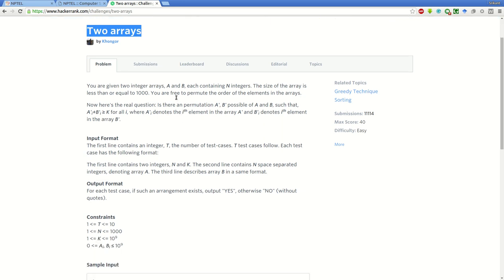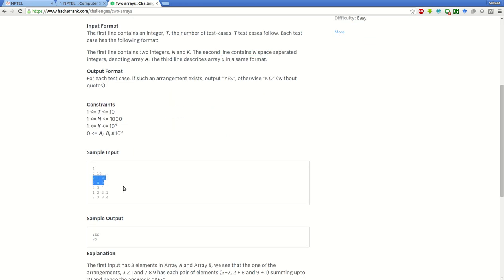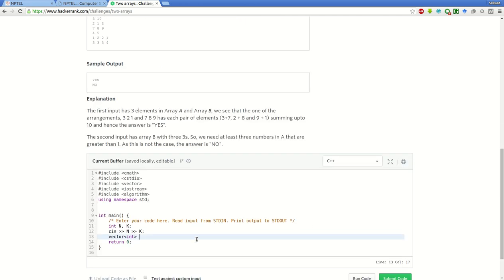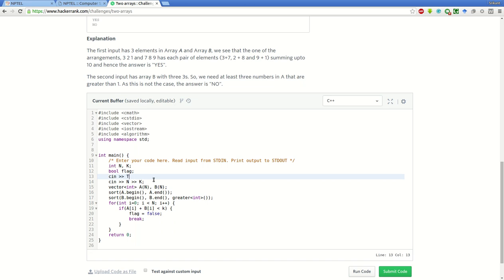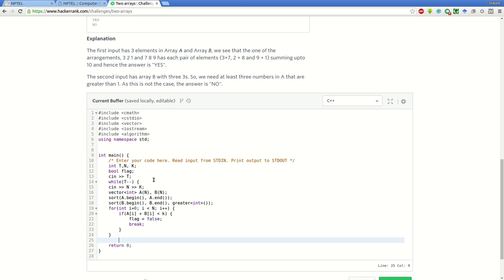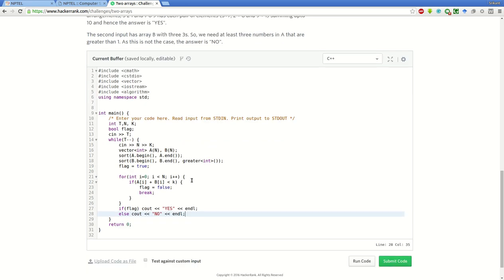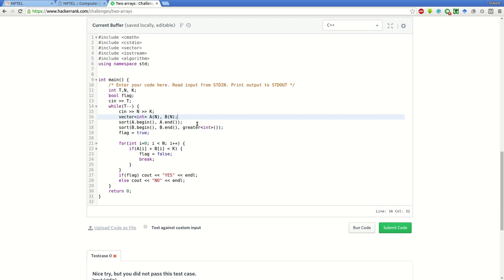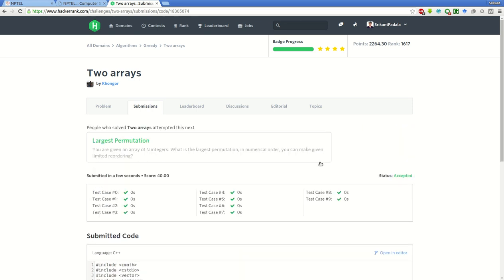HackerRank | Two Arrays Solution